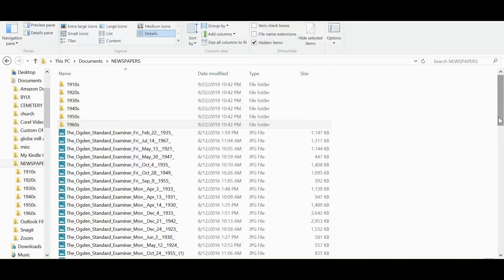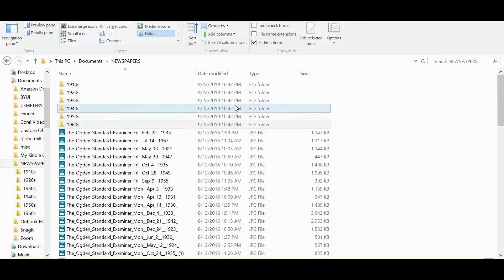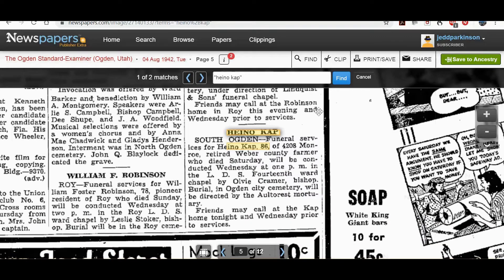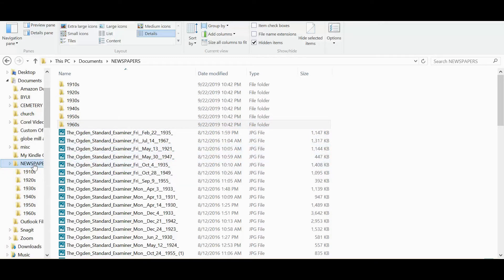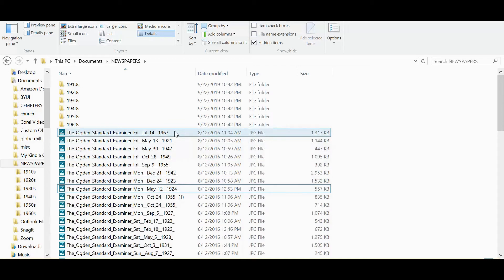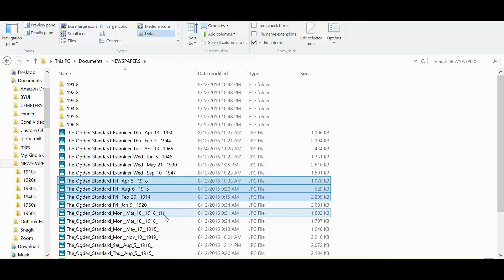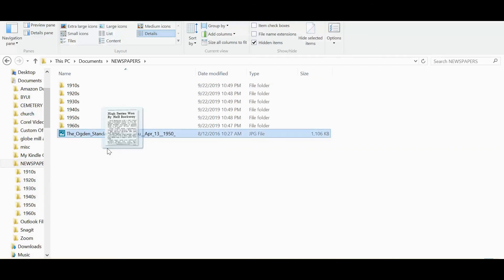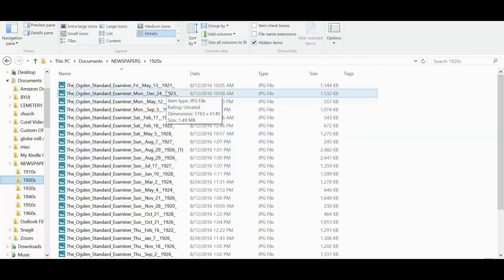Genealogy 101 - Tips 70 & 71 (Organizing Files into Folders, File Naming & Chronological Timelines)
Step-by-step instructions for organizing your digitized photos, documents, stories, etc. into folders, and then applying an efficient method for naming thousands of files and creating a simple chronological timeline in the process. From the book “Genealogy 101: Ten Lessons I Wish I Had Known When I Began Researching My Family History” by Jedd K. Parkinson.  Check out TechSmartInnovation.com for more info.